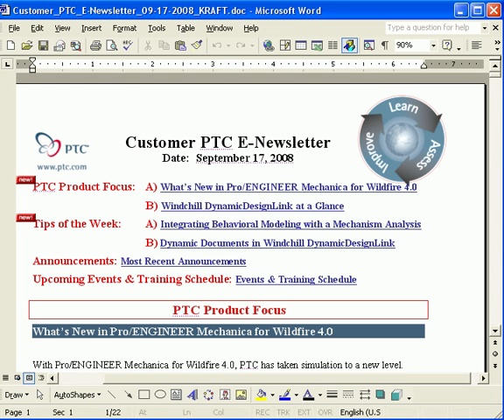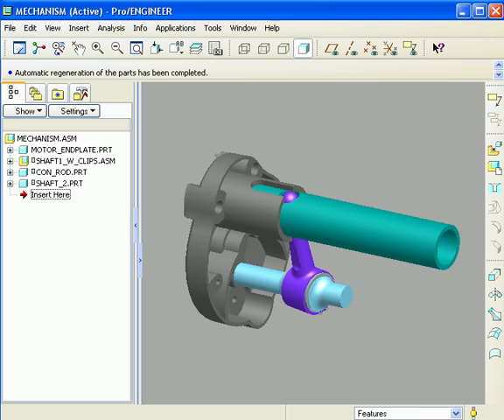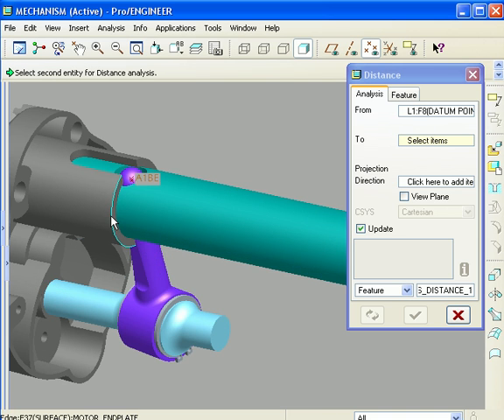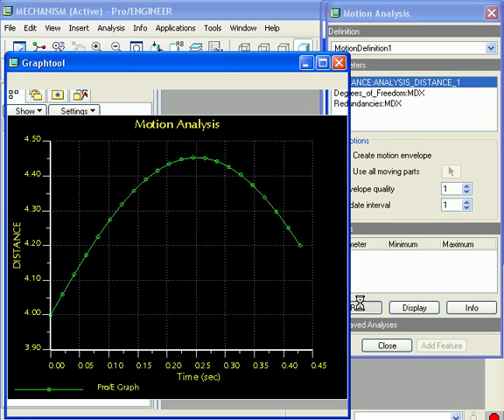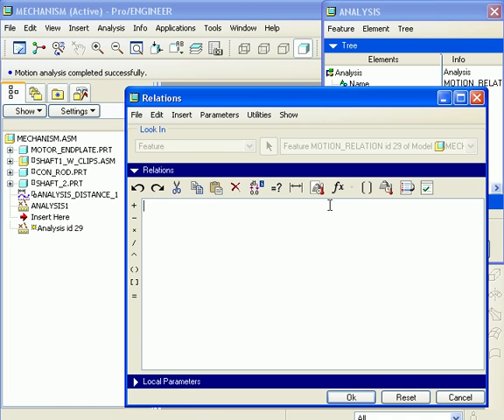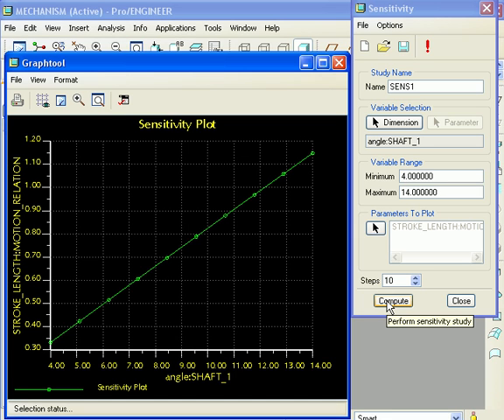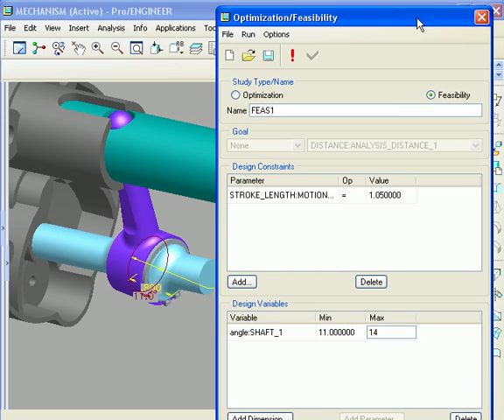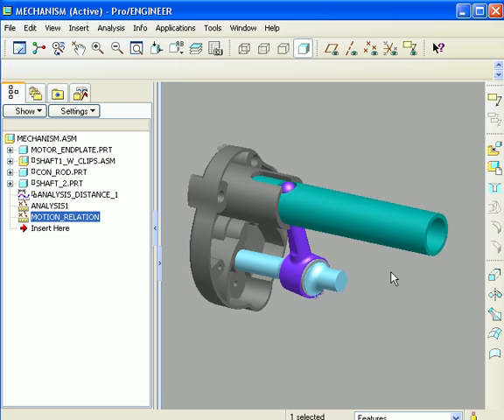Integrating Behavioral Modeling with a Mechanism Analysis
Pro/ENGINEER demo of Behavioral Modeling (BMX) optimizing a mechanism in Pro/ENGINEER Wildfire 4.0